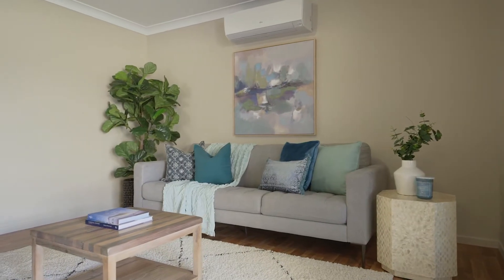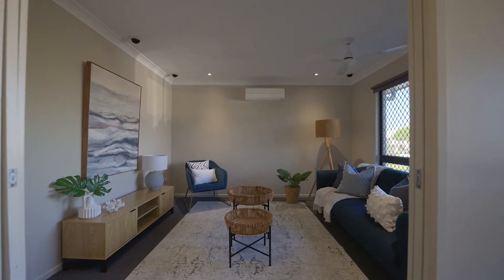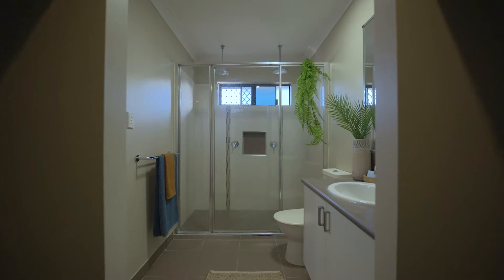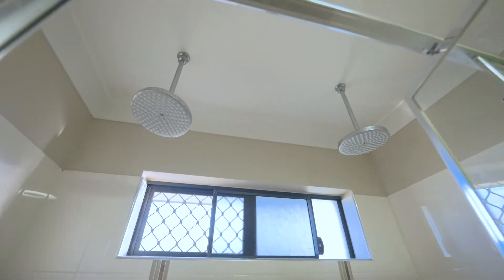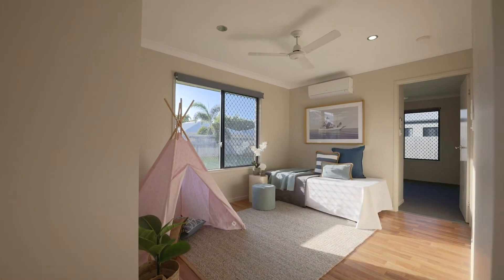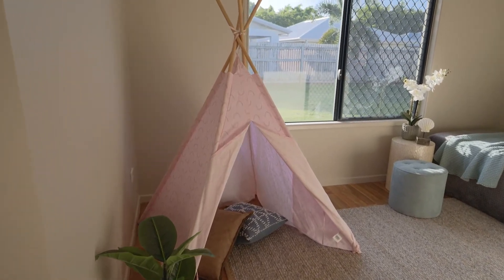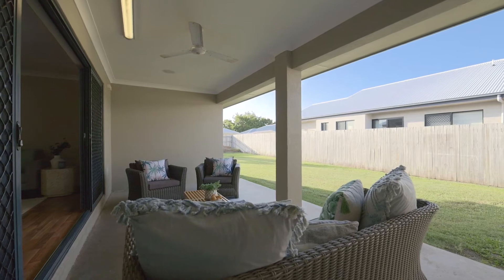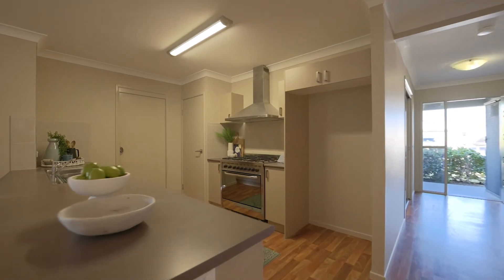2 Black Apple Ave, Mount low...